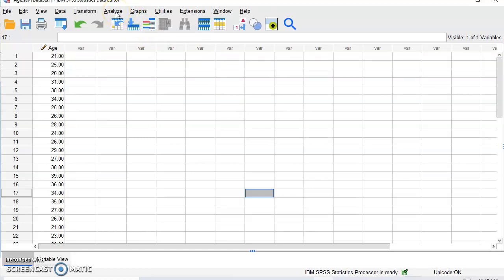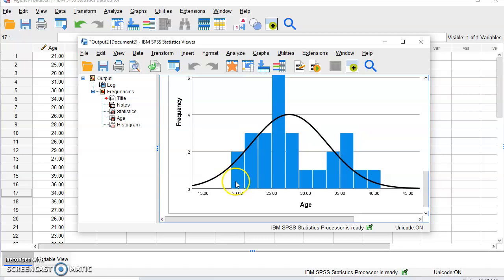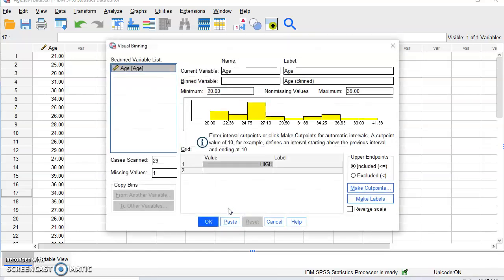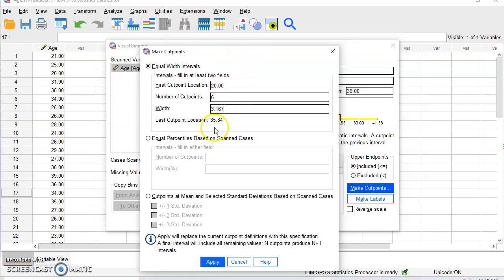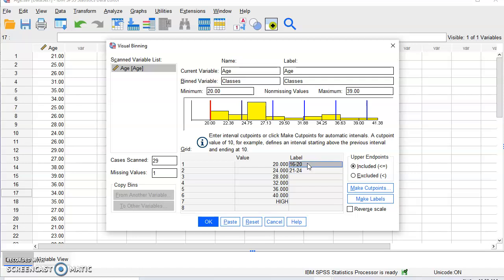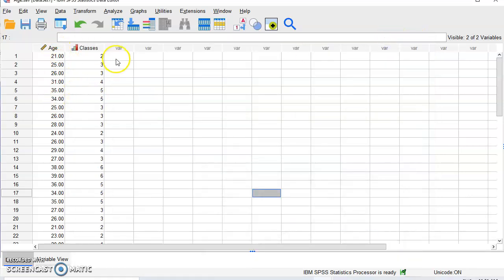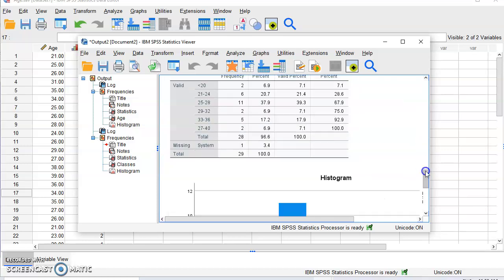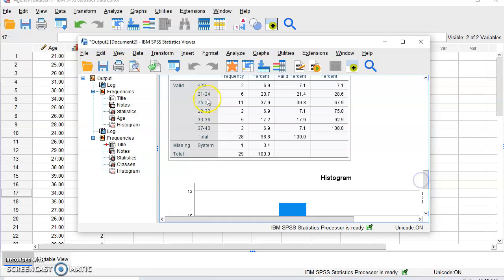Creating Histogram with classes in IBM SPSS.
Creating Histogram using classes (Categories- intervals) in IBM SPSS.